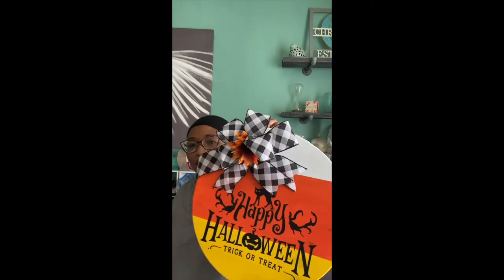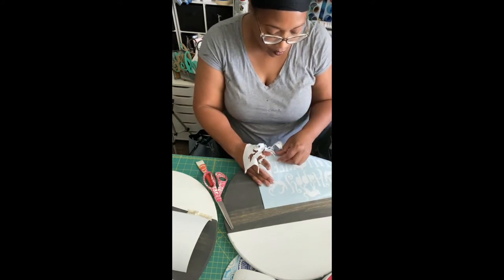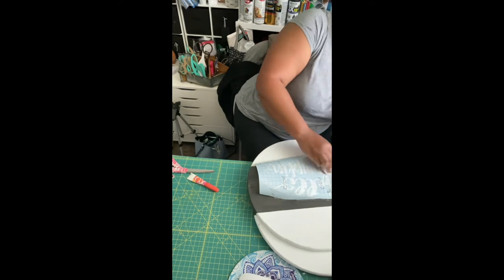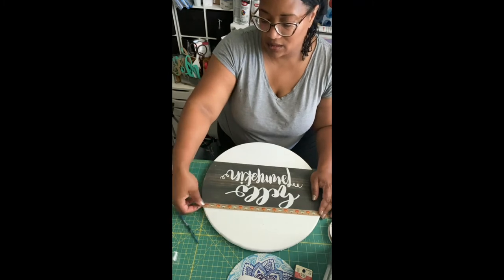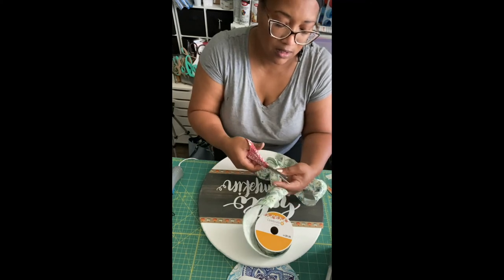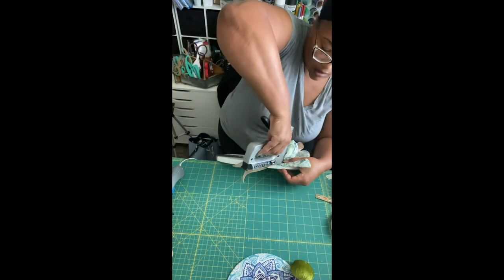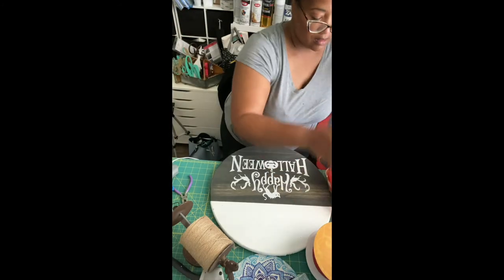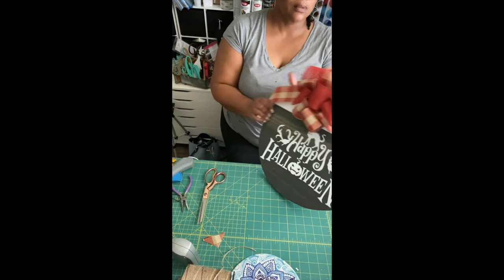How to Make Your Own Fall Wood Round Wreath with Cricut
Learn how to make door rounds, wooden wreaths, door hangers adding vinyl or MDF letters. You will also see how to add a bow or floral elements.

14" Wood Rounds
FolkArt Acrylic Paint Set
Screw Eyes Metal Hooks
Stanley Staple Gun
Floral Wire
Cricut Vinyl Pack
Wood Glue
Burlap Ribbon
Hot Glue Gun
Carbon Gray Stain
Mod Podge Matte
Mod Podge Brushes

Etsy Shop

About ME
Mother of 2 sons, educator, author, creator, blogger, student, and grateful human.